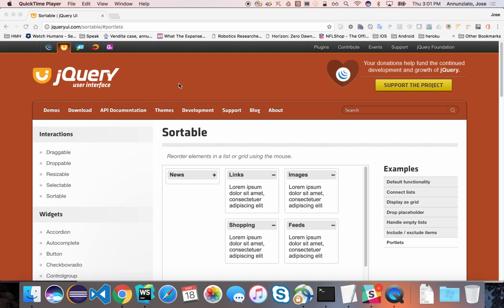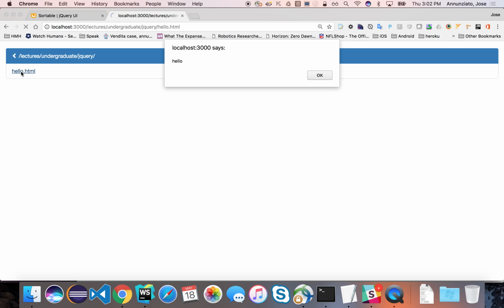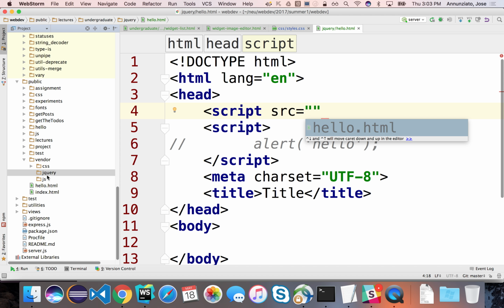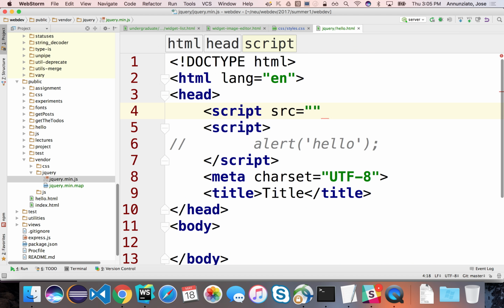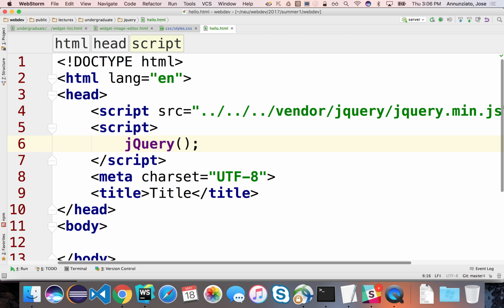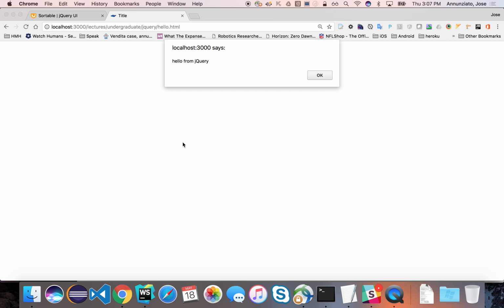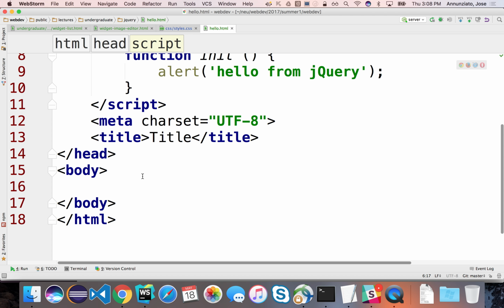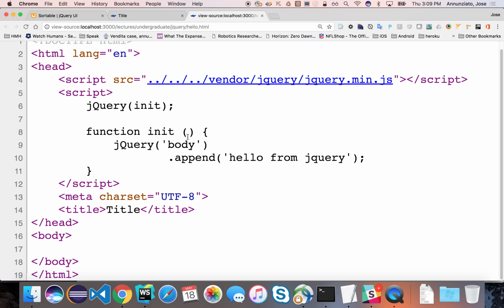2.7 jquery intro - undergrad webdev summer 1 2017